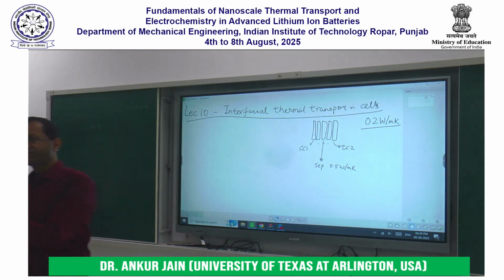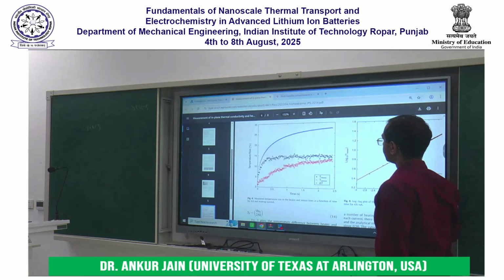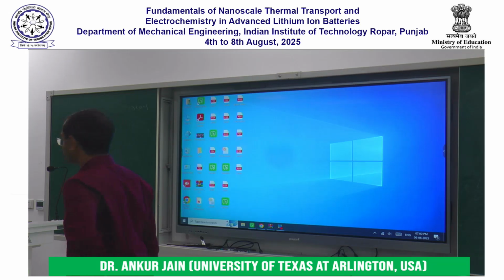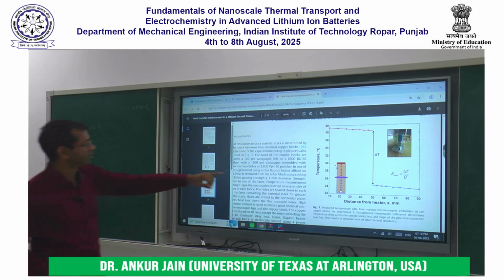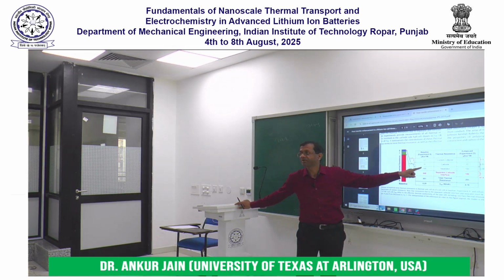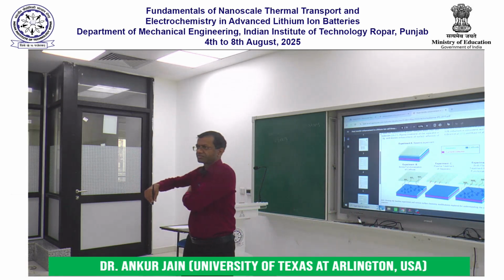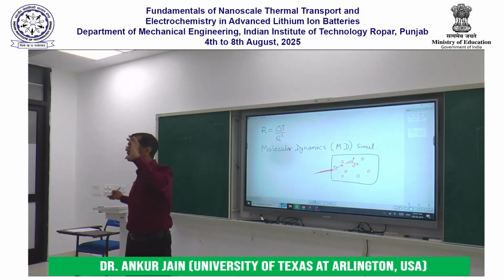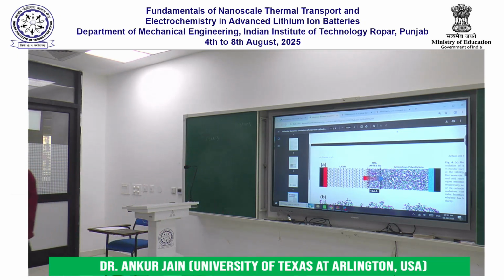L10 Interfacial Thermal Transport In Batteries